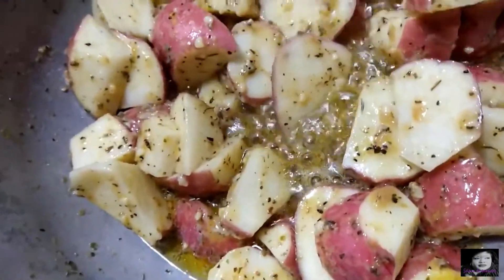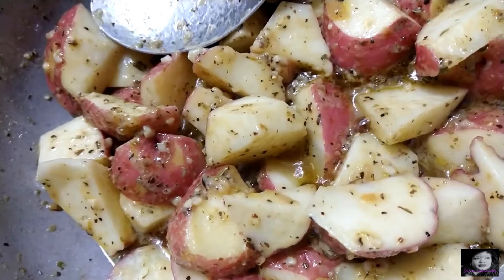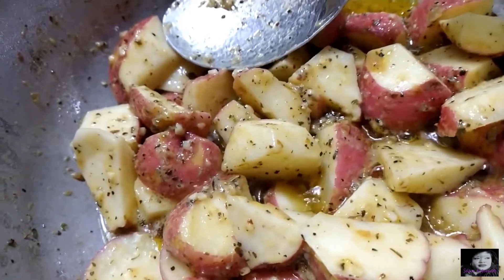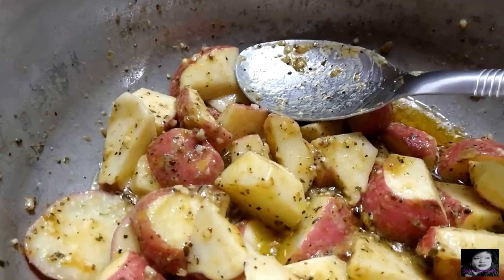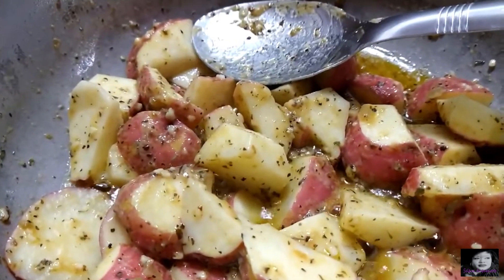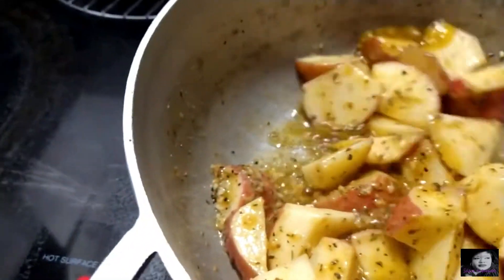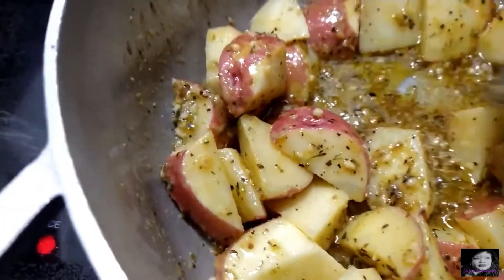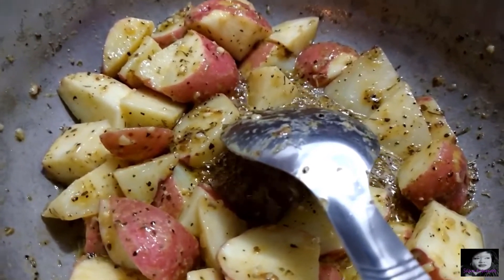Best Garlic Potatoes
Hey Fam! I hope my video inspires you to cook some delicious Garlic Potatoes. For your convenience I've included the ingredients/instructions below. You can definitely make this recipe your own! Enjoy 😘

INGREDIENTS
* Season to your desired taste
2 pounds (1 kg) cut red potatoes (1-inch cubes)
2 tablespoons good quality oil
1 tablespoon good quality butter
3/4 teaspoon freshly ground black pepper
2 tablespoons minced garlic (6 cloves chopped)
2 tablespoons fresh chopped parsley (optional)
1 tablespoon red seasoning (optional)
1 tablespoon green seasoning (optional)
1 teaspoon adobo
1/2 pack of Sazon
1 teaspoon Lawry’s
1 teaspoon complete seasoning
1 teaspoon Italian seasoning
1 teaspoon garlic powder
1 teaspoon onion powder
1/2 cup of chicken broth/water (optional)

INSTRUCTIONS
Heat pan/skillet over medium heat
Add 2 tablespoons oil, 1 tablespoon once hot, and all seasonings (except red seasoning)
Once hot add potatoes stir to combine and saute until fork tender
Cook the potatoes until lightly brown on the surface
Add onions/peppers and red seasoning (stir to combine)
Turn heat down to low, cover with tight lid
Add water/chicken broth (optional)
Cook potatoes until desired tenderness (stirring occasionally every few minutes)
*Taste and season as desired
*Vegetables in this video were purchased from Aldi

⭐I'll be doing a giveaway 🎁 once I reach 100 additional subscribers..will you be the winner 😊